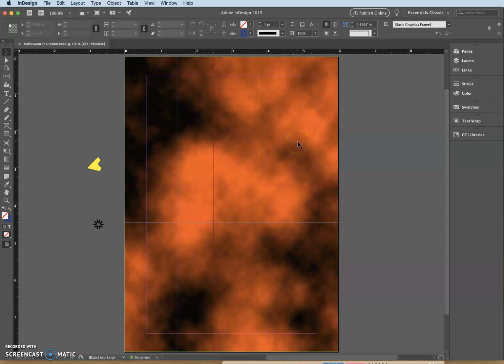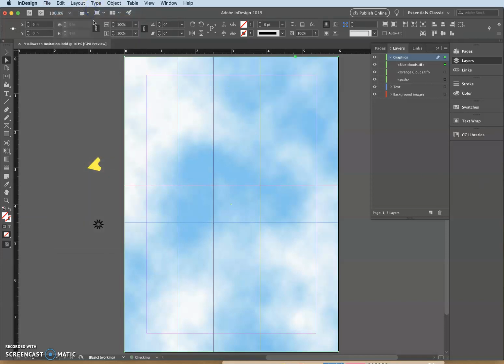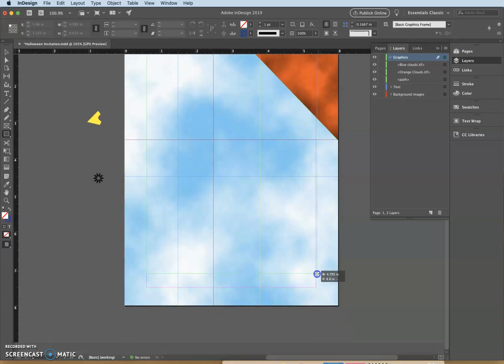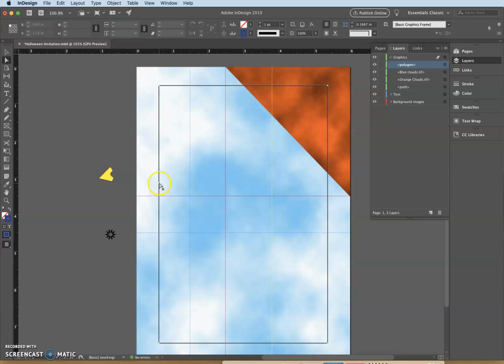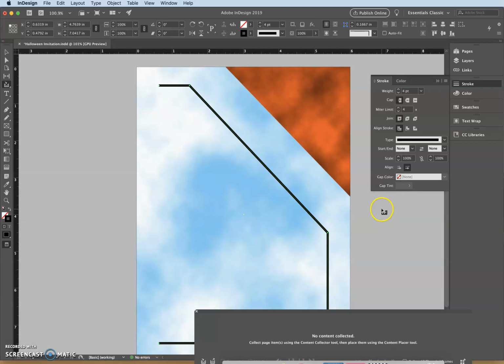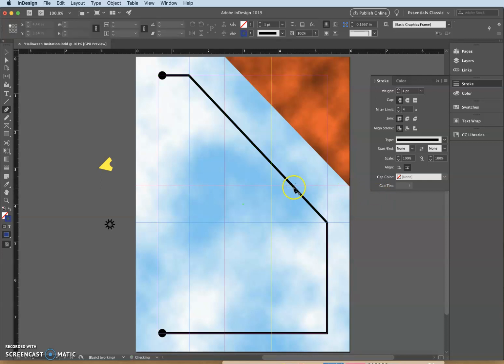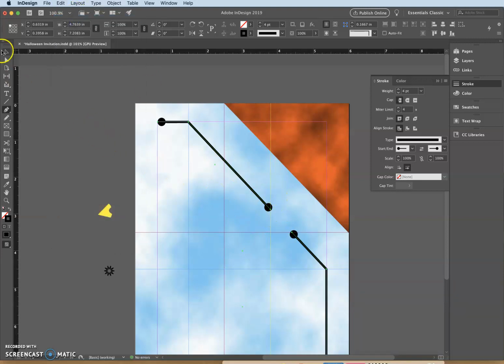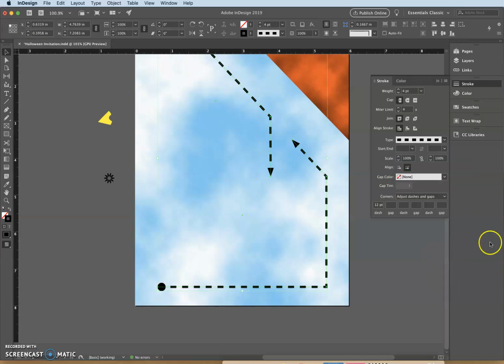Ch 7 Lesson 2